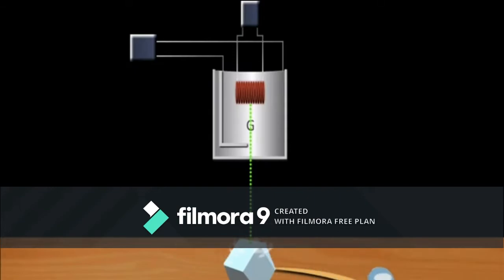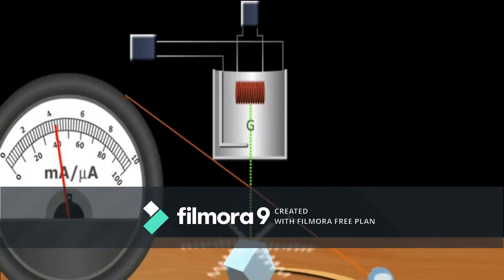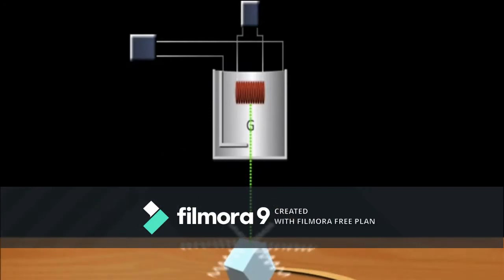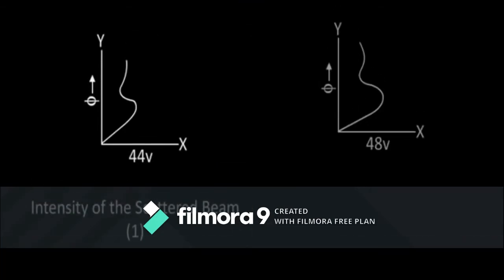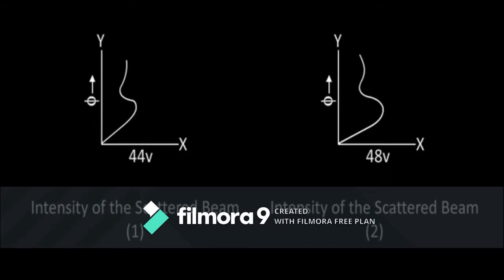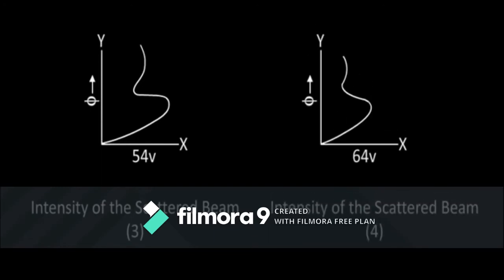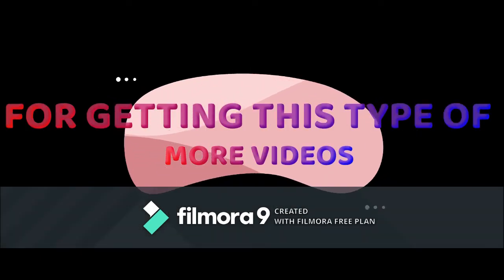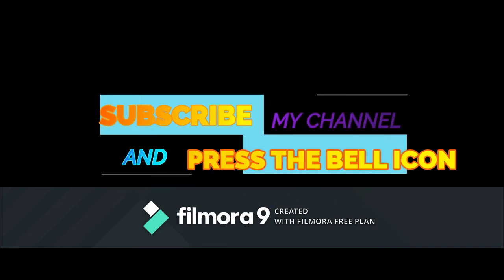Best Explanation Of Davisson Germer Experiment | Atomic Structure JEE 11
Hello Guys, In this video I discussed "Explanation Of Davisson Germer Experiment " This topics is in your Chemistry class 11 Atomic Structure Chapter. I want to discussed every Interesting Facts In Chemistry Of Class 11 & 12 through Animation Guys, Science is just Killer Visualization.

 Hello, Guys this is my official youtube channel... Created By Arnab Das( the owner of AR'S CREATION)...